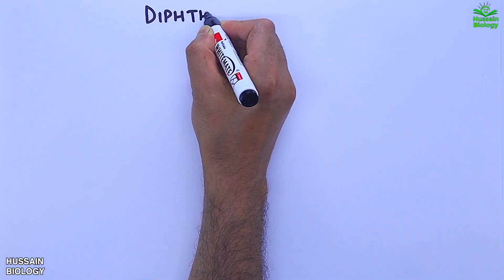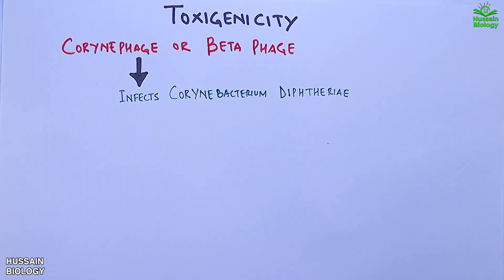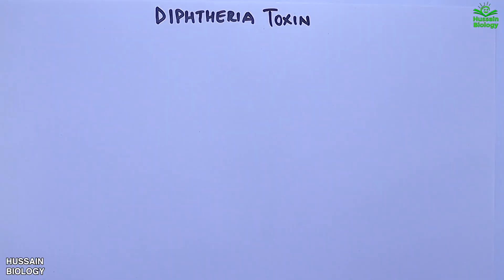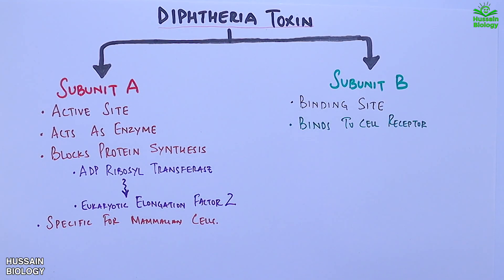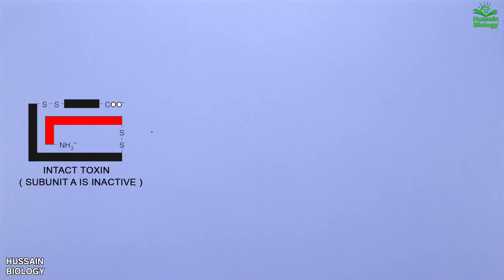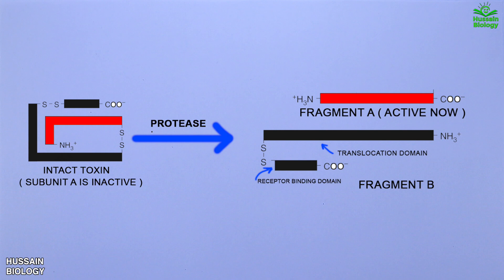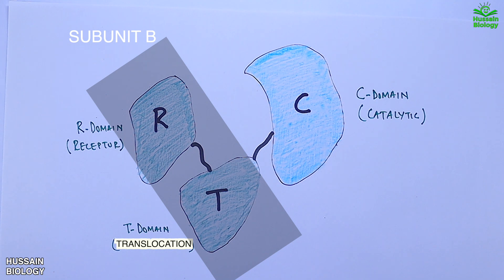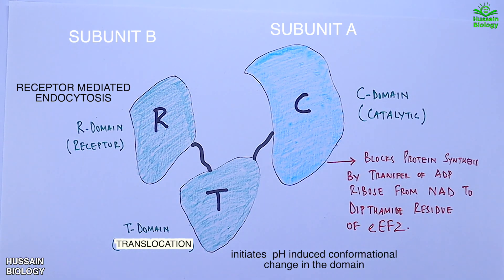Diptheria Toxin | Structure and Toxigenicity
Diphtheria toxin is an exotoxin secreted by Corynebacterium, the pathogenic bacterium that causes diphtheria. The toxin gene is encoded by a prophage[annotation 1] called corynephage. The toxin causes the disease in humans by gaining entry into the cell cytoplasm and inhibiting protein synthesis.

Diphtheria toxin is a single polypeptide chain of 535 amino acids consisting of two subunits linked by disulfide bridges, known as an A-B toxin. Binding to the cell surface of the B subunit (the less stable of the two subunits) allows the A subunit (the more stable part of the protein) to penetrate the host cell.

The crystal structure of the diphtheria toxin homodimer has been determined to 2.5 Ångstrom resolution. The structure reveals a Y-shaped molecule consisting of three domains. Fragment A contains the catalytic C domain, and fragment B consists of the T and R domains:

The amino-terminal catalytic domain, known as the C domain, has an unusual beta+alpha fold. The C domain blocks protein synthesis by transfer of ADP-ribose from NAD to a diphthamide residue of eukaryotic elongation factor 2 (eEF-2).
A central translocation domain, known as the T domain or TM domain, has a multi-helical globin-like fold with two additional helices at the amino terminus but no counterpart to the first globin helix. This domain is thought to unfold in the membrane.A pH-induced conformational change in the T domain triggers insertion into the endosomal membrane and facilitates the transfer of the C domain into the cytoplasm.
A carboxy-terminal receptor-binding domain, known as the R domain, has a beta-sandwich fold consisting of nine strands in two sheets with Greek-key topology; it is a subclass of immunoglobulin-like fold.The R domain binds to a cell surface receptor, permitting the toxin to enter the cell by receptor-mediated endocytosis